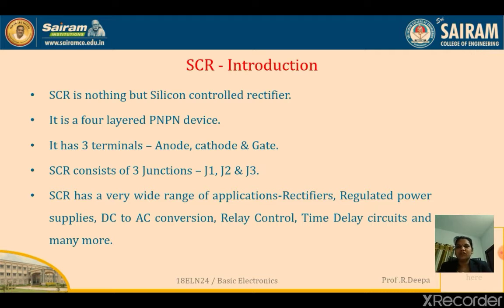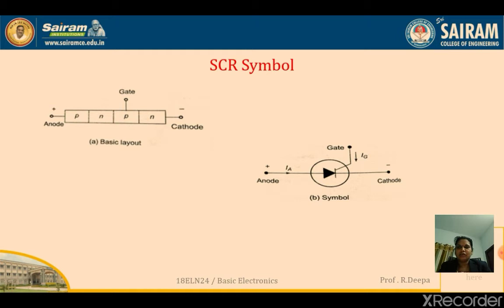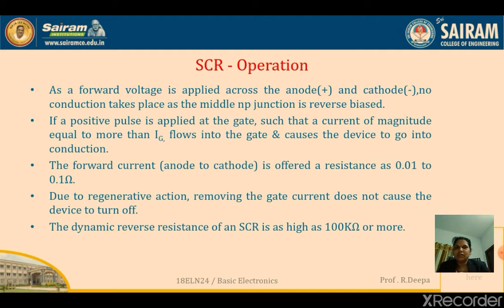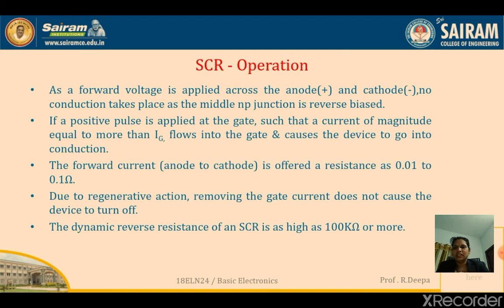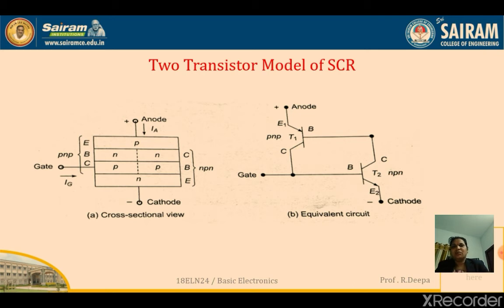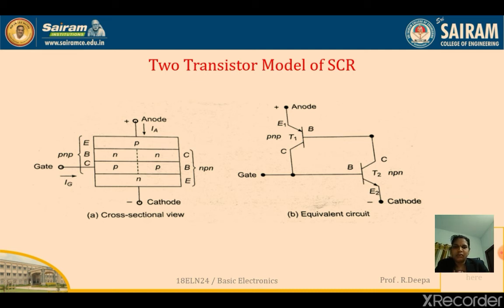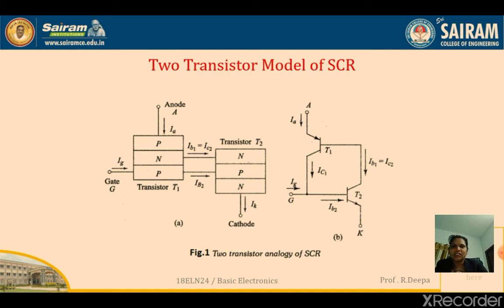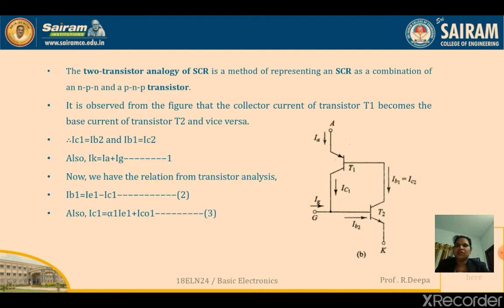Lecturevideo_18ELN24_Module2_SCR_R.Deepa